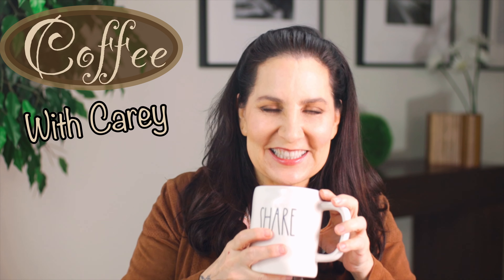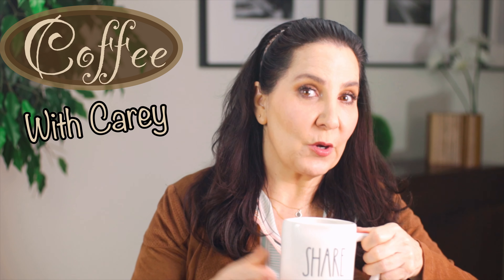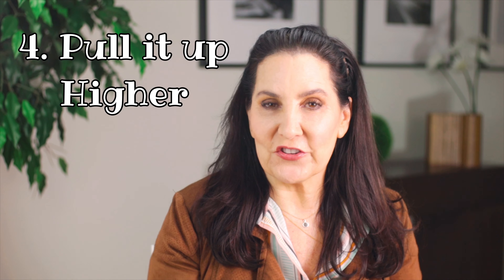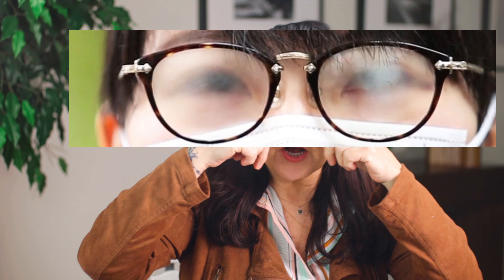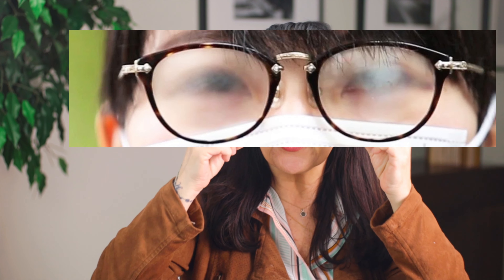6 Tips: No Foggy Glasses with a Mask!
No more foggy glasses! I don’t know if all these work for everyone but they are worth a shot, no? Recommendations/rules are now that we wear a mask when we are out in public. The problem I have noticed is that my reader-cheater glasses fog up and I can't read the labels when I am shopping for food (essentials)! In today's episode I want to share with you 6 ways I have heard about and read about to keep this from happening! Hope that one of them might help you too!

Tabu
Intimacy Essentials Supporting Women; Postpartum Through Menopause and Beyond. Elevated Science-backed products for female sexual wellness.

Zoog!
Create adorable video masterpieces using AI. Simply use the app to film yourself reading stories and singing songs for the young people in your life

MPWH
(Meeting People with Herpes)
 MPWH is the Original and #1 Dating Site to Connect Herpes-Positive Singles!

Here is an EPISODE you may have MISSED:

If you keep finding yourself in a dead end or hitting a brick wall, here is what I really have learned over the  span of my matchmaking and coaching career that you should take to heart.

Matchmaker Shares How to Find Love- For Real!

Grab my FREE Guides HERE…

*The Ultimate Guide to Meeting People in the Wild (Unleash the Magic of Real World Connections)

*33 Great Questions for Dating!
A fantastic list of questions you can use on your dates that will help you avoid those BOOOORING date conversations and REALLY get to know this person you are meeting!
Again, it’s totally FREE.

Need some help with your dating profile? DATING PROFILE OPTIMIZATION
Check here to see what we might try...

NEW PRICING
Have you considered becoming a VIP CHANNEL MEMBER, to access Live Streams, Video Chats, Free Merchandise, Discounts on Private Coaching and More?!

Coffee with Carey
A Note From Carey (me) : As a dating coach for women and men, and a relationship expert, my mission is to have you leave here every week, better for having met me. It may take me some time so please check back (subscribe?) for future for dating tips, relationship advice, first date tips, continued updates on the dating apps and online dating platforms, and many other relevant topics of dating in 2023. If your goal this year is finding love then you are in the right place with the right dating and relationship coach. And if you are over 40, over 50, or maybe even over 60, and just now getting back out there and dating after divorce, as a woman of a certain age, who has years of experience as a matchmaker and dating expert, I think I can be very helpful as your YouTube dating coach.
Warmly, Carey

Curious about PRIVATE coaching? For information, random browsing; or to schedule a coaching session or complimentary chat, come visit me

Come say hello on other SOCIAL MEDIA!